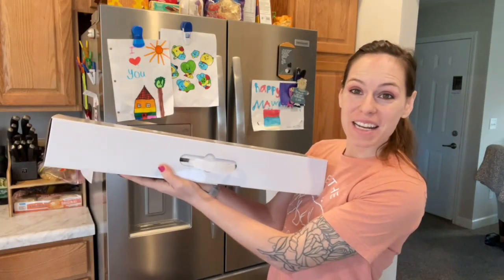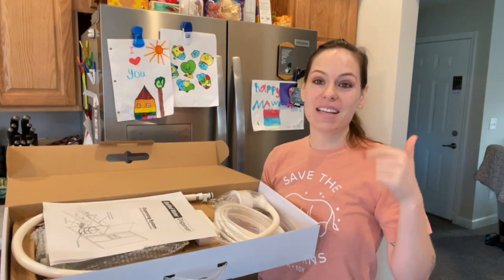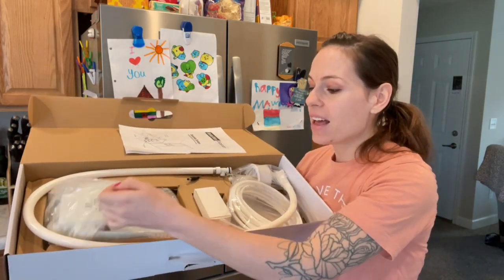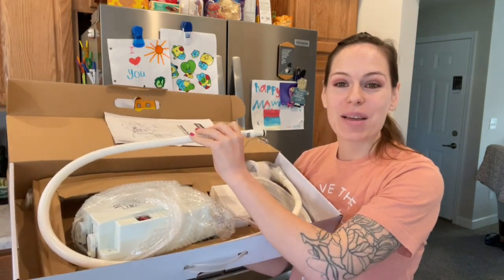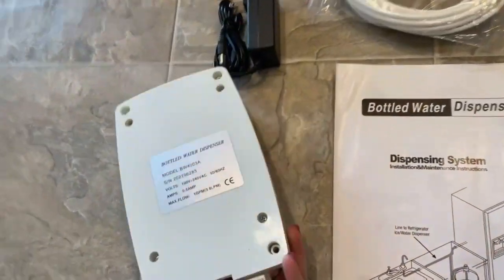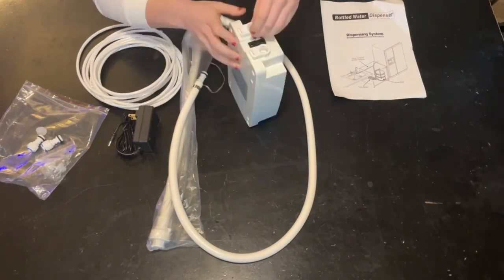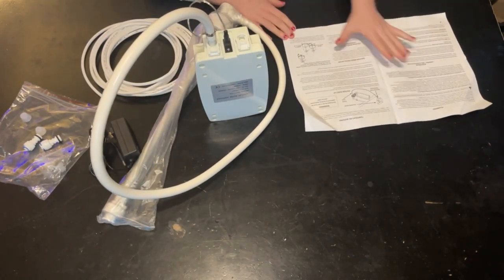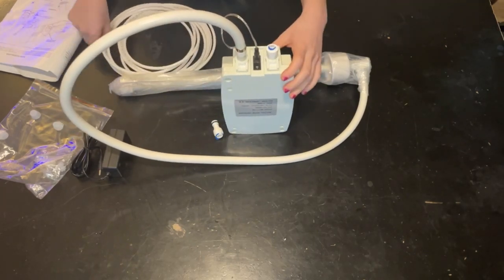TDRFORCE Botted Water Dispenser 4003A Direct from Factory|Manufacturer Sale on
TDRFORCE Brand 40003A 5 gallon Bottle Water Dispenser Direct from Factory|Manufacturer With High Quality and Sale on Pump Shop Including Single Bottled Water Dispenser ,Double Bottled Water Dispenser, Automatic Water Dispenser, 5 Gallon Water Dispenser, Someplace also called Drinking Water Dispenser